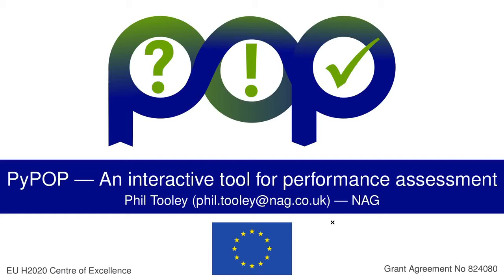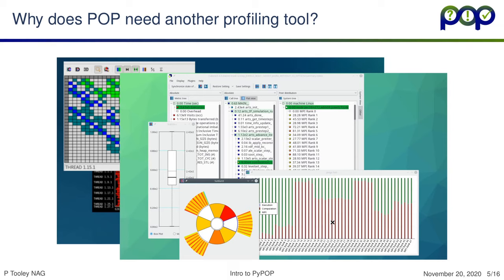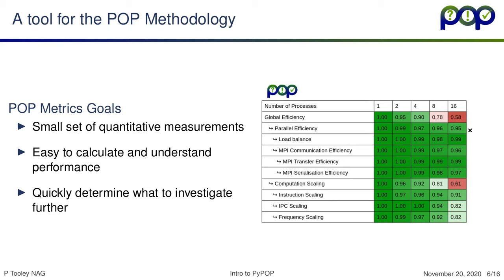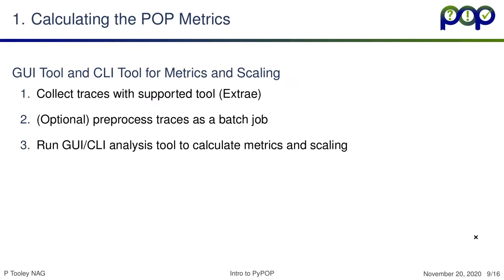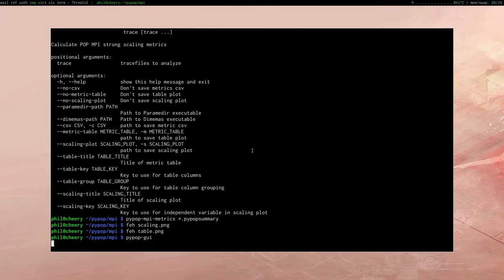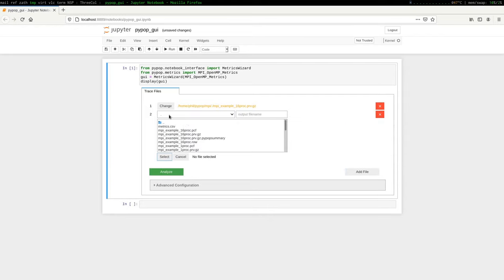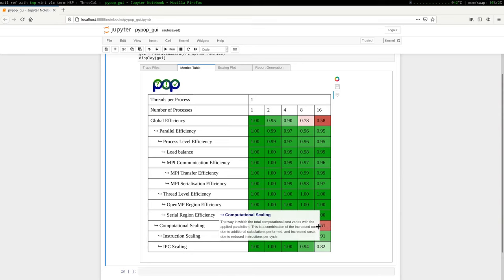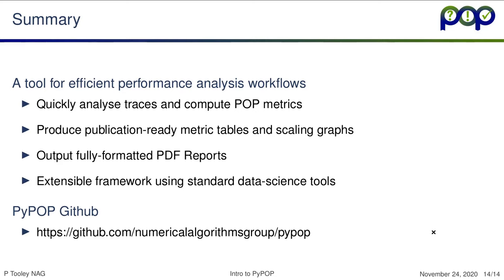PyPOP An interactive tool for performance assessment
In this webinar, Phil Tooley gives an overview of the NAG PyPOP tool and how it can be used to streamline the process of application performance analysis. He will demonstrate the PyPOP analysis workflow, showing how the PyPOP wizard can be used to quickly calculate the POP metrics from captured profiling data and generate a performance report. He will also introduce some of the more advanced features such as the OpenMP region explorer and show how PyPOP can be easily extended to perform customised analyses.